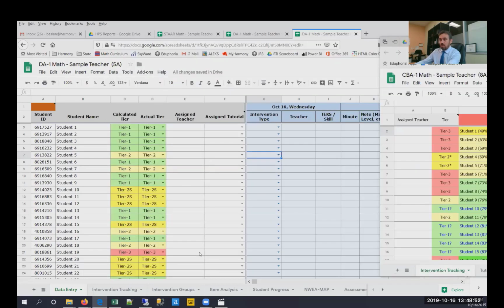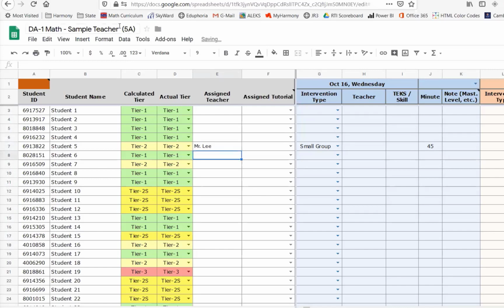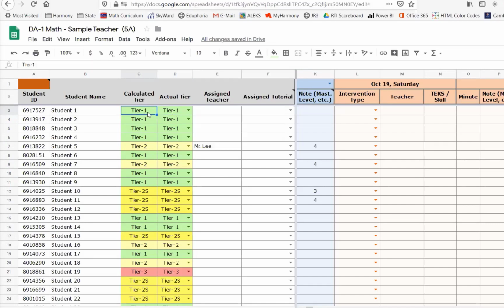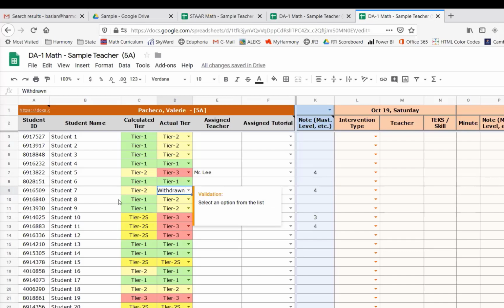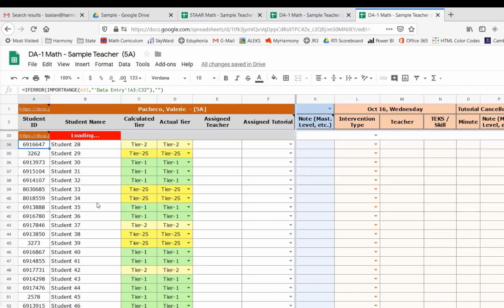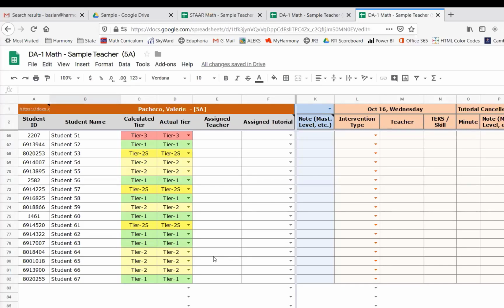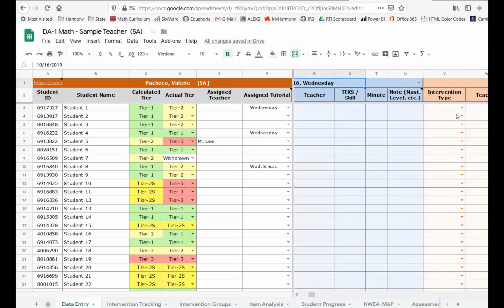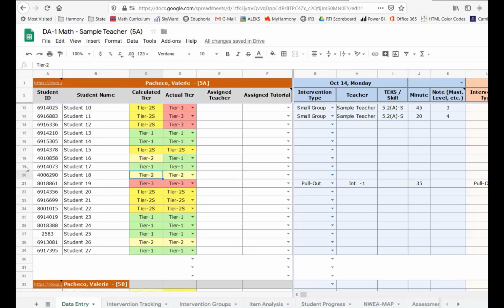HPS Intervention Tracking Tool - New Design - 10-16-2019